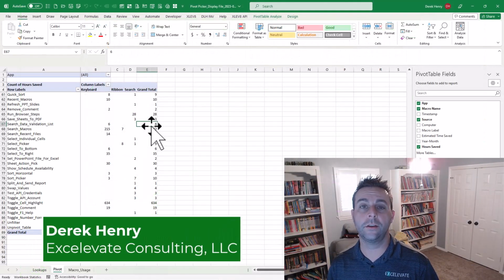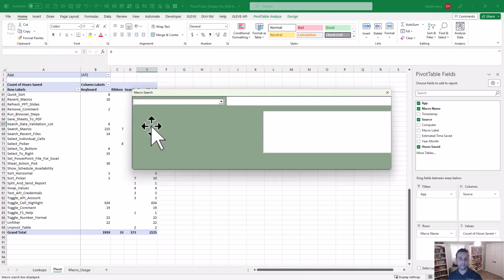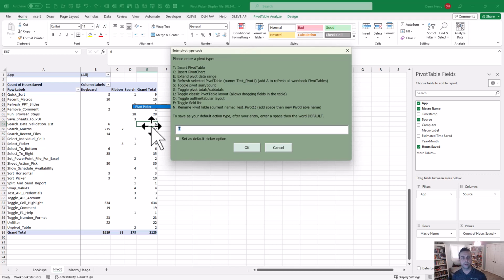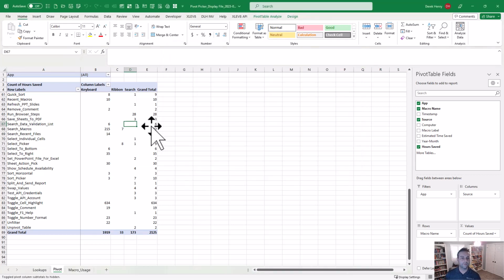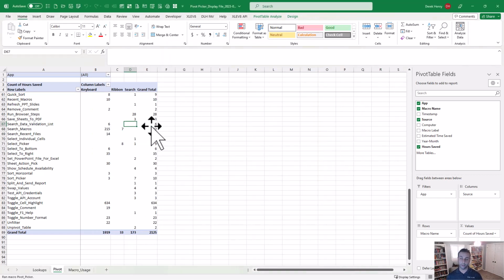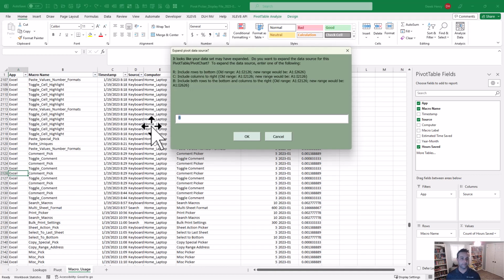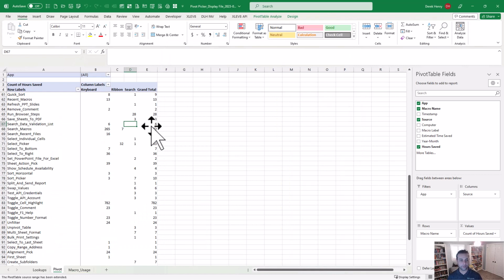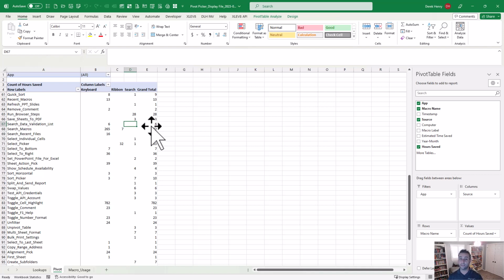XLEV8 MMM Pivot Picker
Macro Minute Monday - Pivot Picker